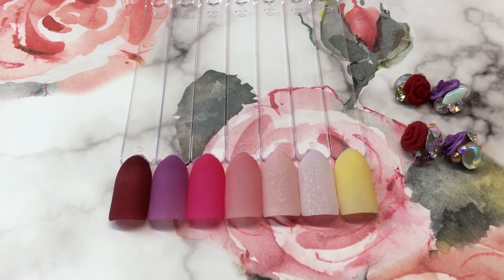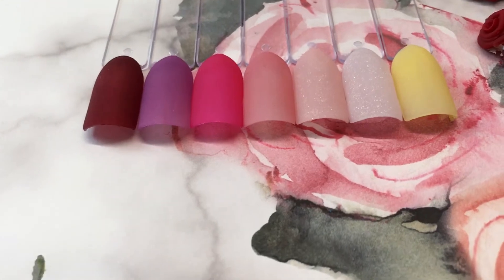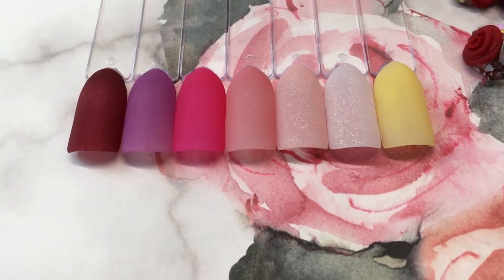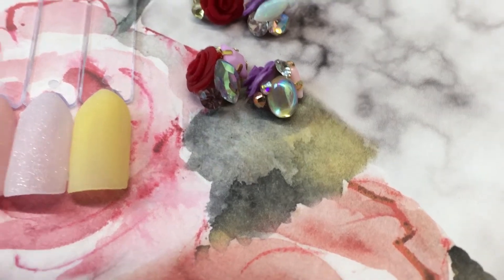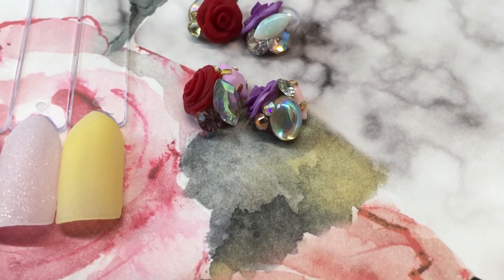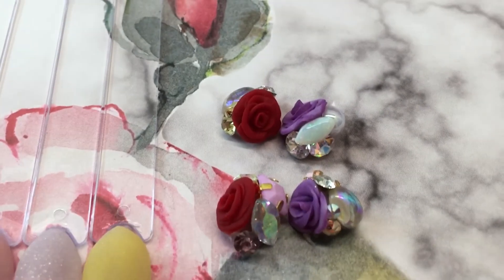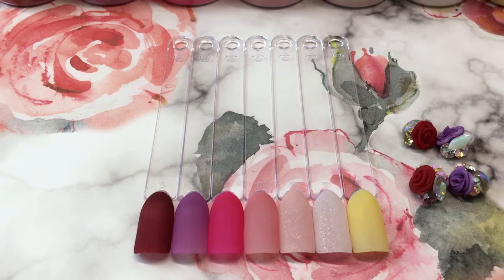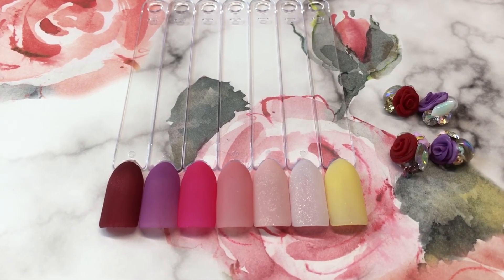Sold~Mother's Day collection 💐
$24.50 shipped
1/2oz each color